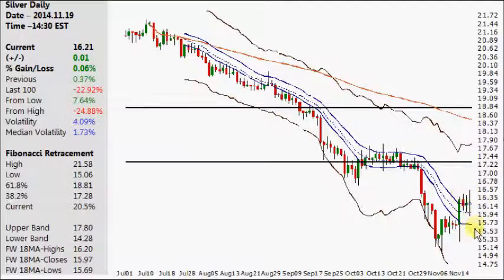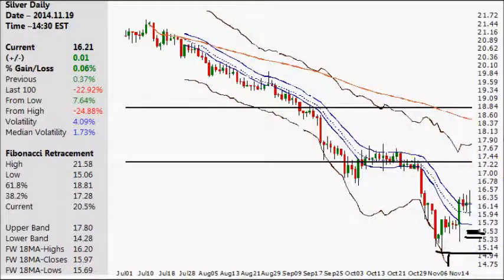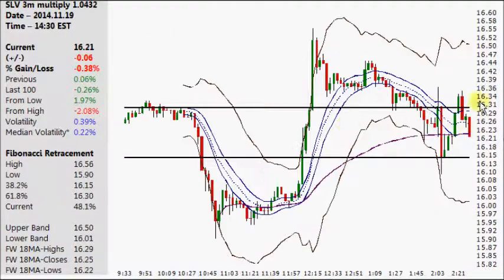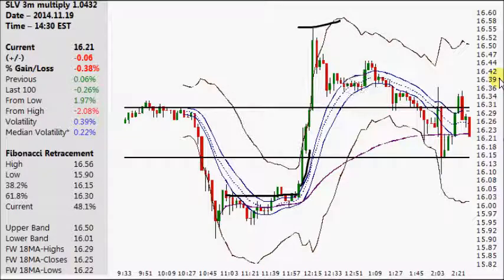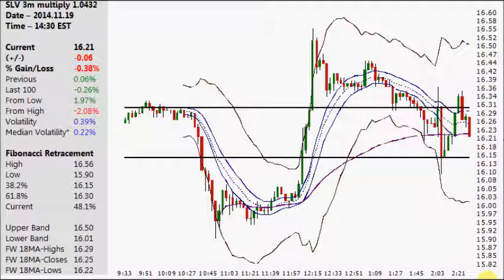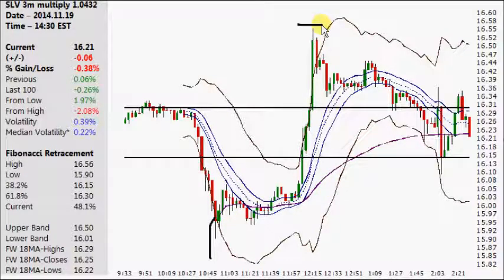Silver Chart Analysis 2014.11.19